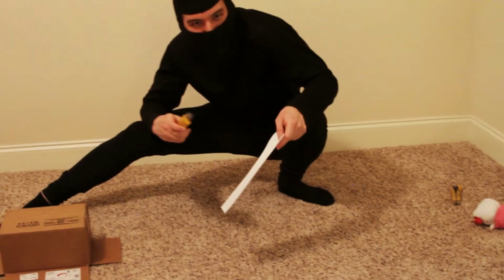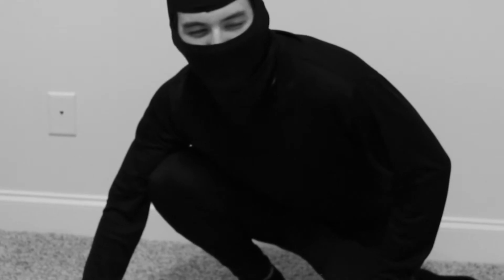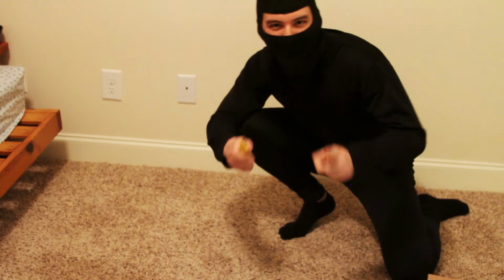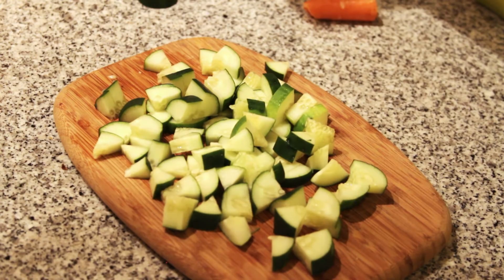Ninja Salesman sells OLFA Utility Knife - SUPER SHARP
Olfa: The real product
Wasn't sure if this video should be turned back to viewable by the public, but to heck with it, haha.
After Si Wong cut himself on a Japanese manufactured, sharp, Olfa Utility knife, we were inspired to make a video depicting the knife as being as sharp as a samurai sword. Eventually we changed it a Ninja Blade/Katana.